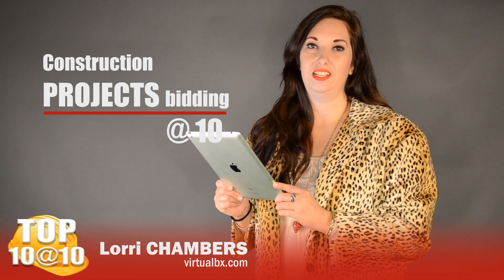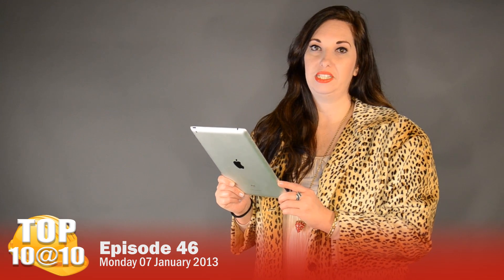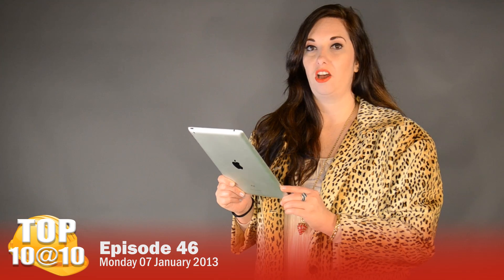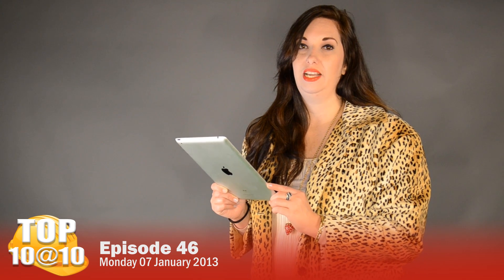Top 10 Construction Projects Bidding at 10 - S01E46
*OPEN ME*